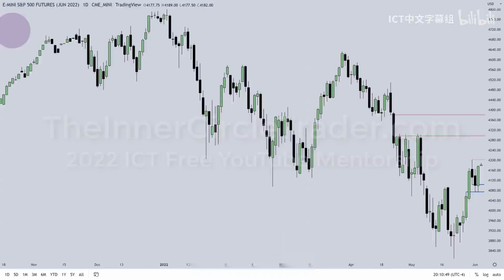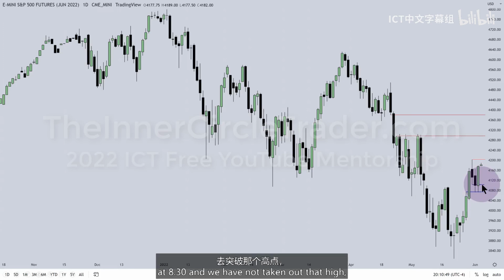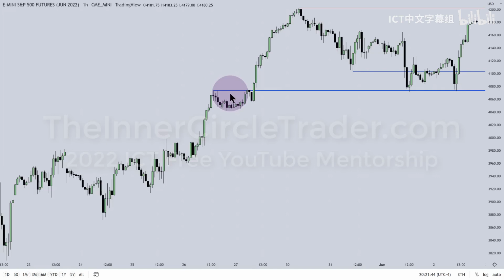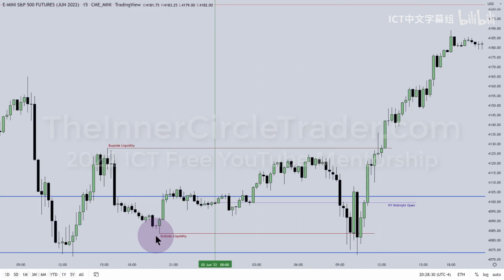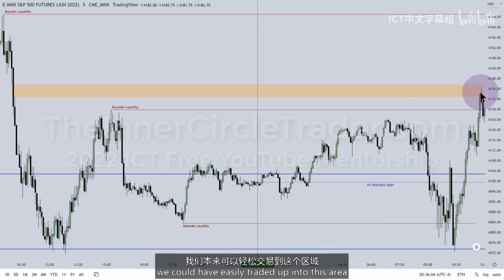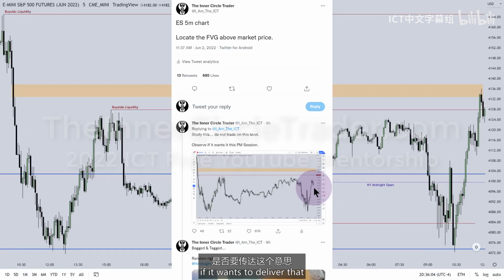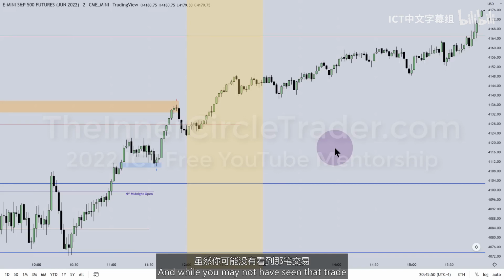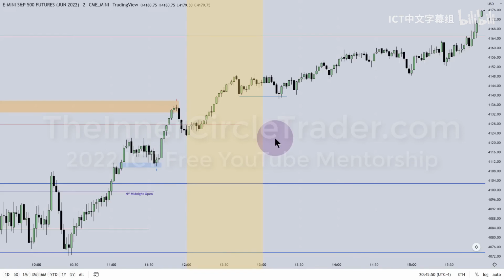37 ICT 2022 核心内容 第37集 中文字幕组 1080P 高清 AVC